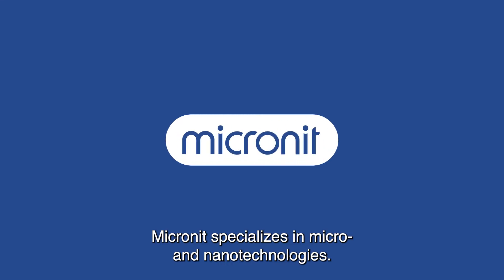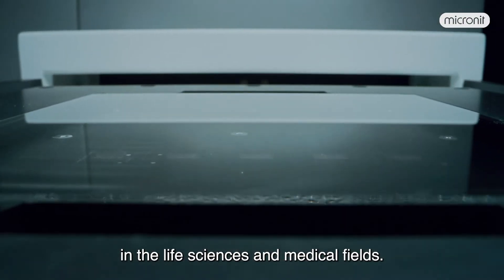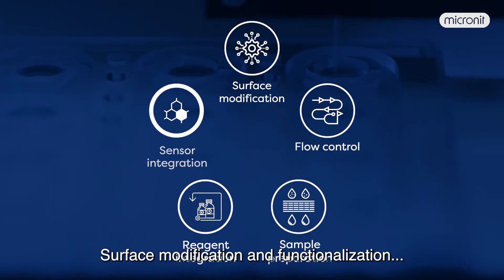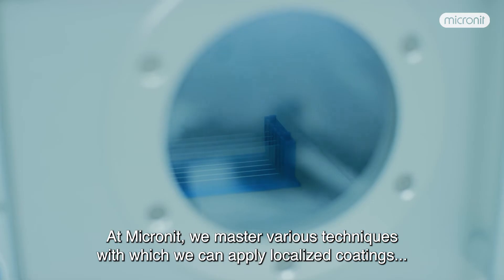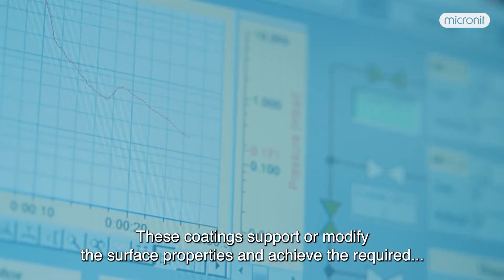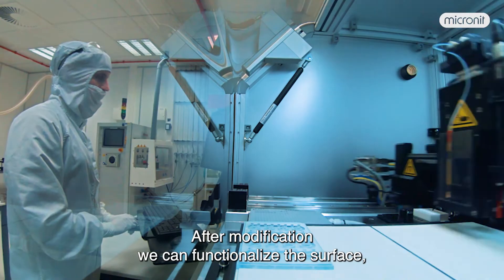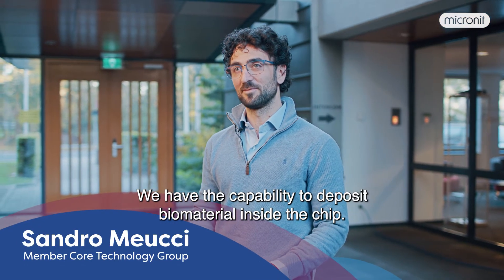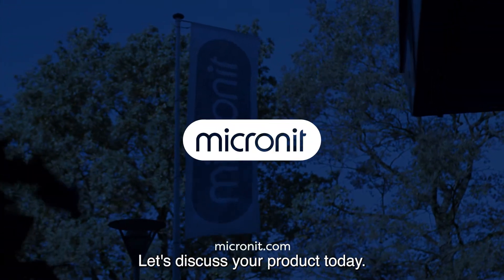Micronit Functionality: Surface modification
Surface modification - a key functionality in lab-on-a-chip production.